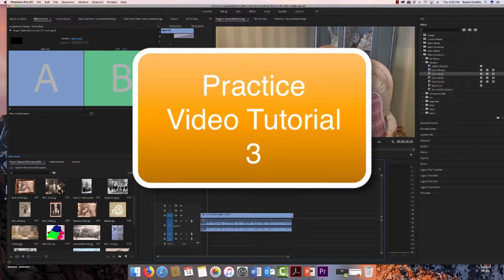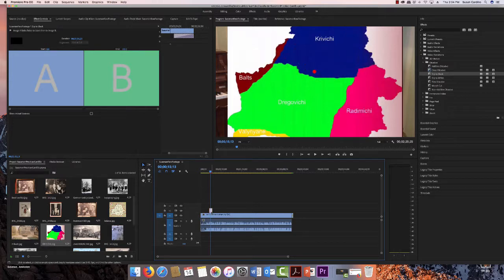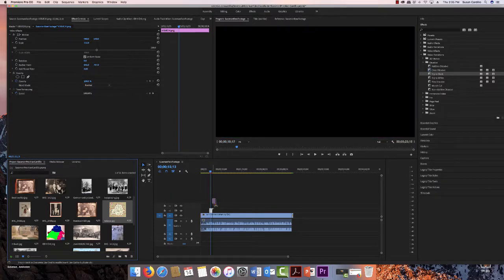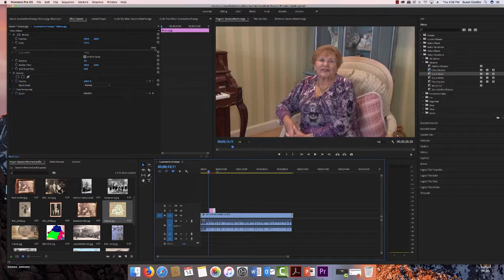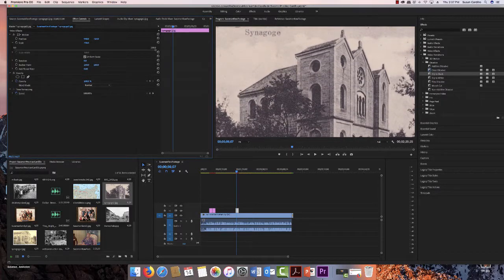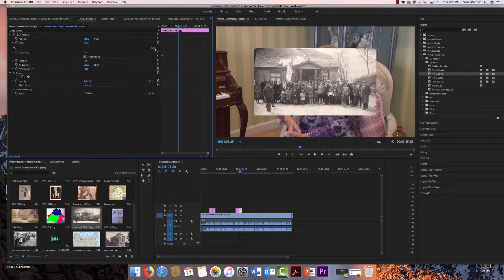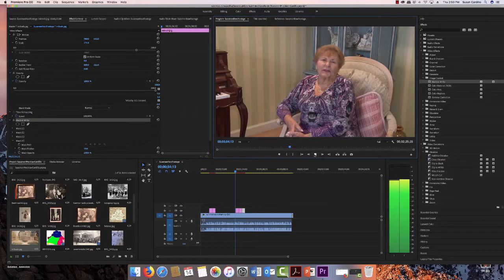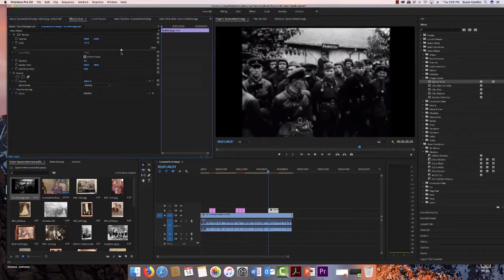HVPractictTutorial3-Overlaying B Roll